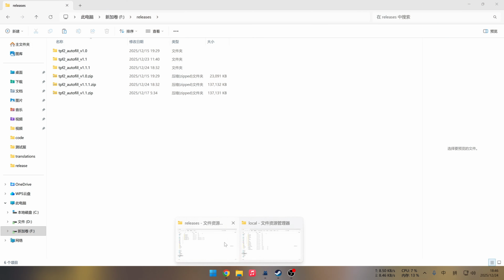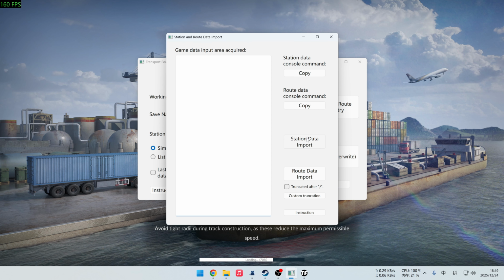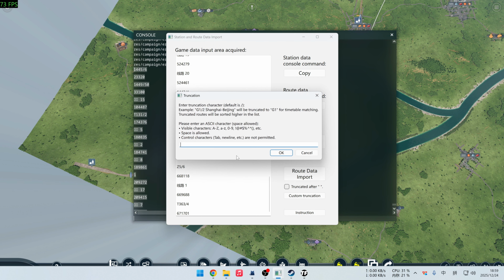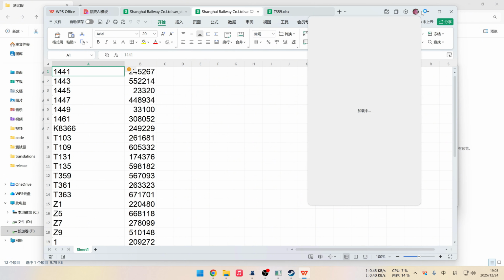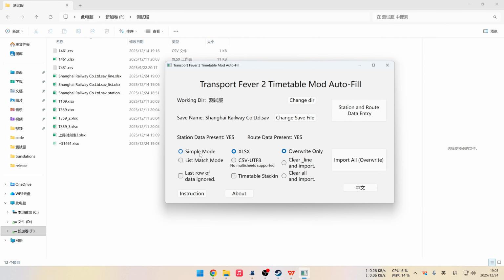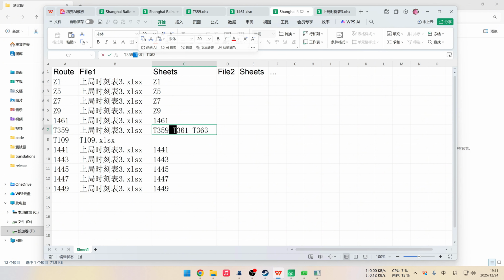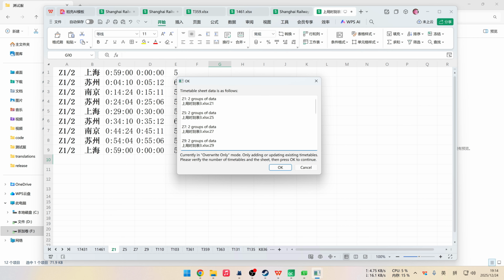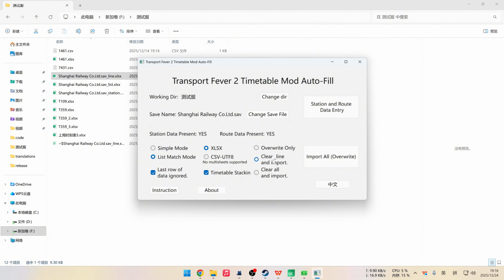Transport Fever 2 Timetable Auto Fill-in Program. Free Your Hand!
A program that automatically input timetable data to the game from Excel files.

If you are a Chinese speaker, just go to check my Bilibili channel for a pure Chinese version. (Also include a tutorial of timetable mod, which is too long and no need to make it in English. I believe there's good enough tutorial here.)